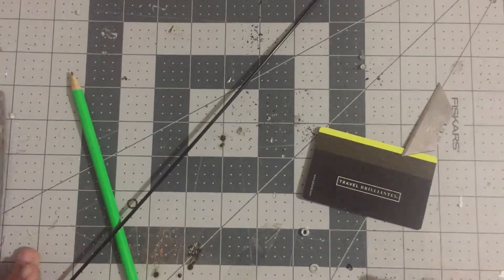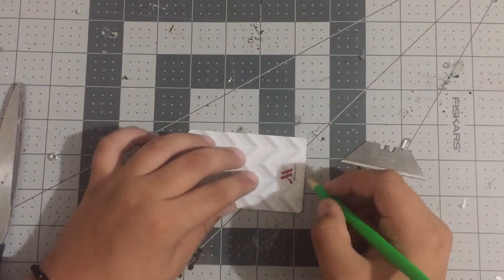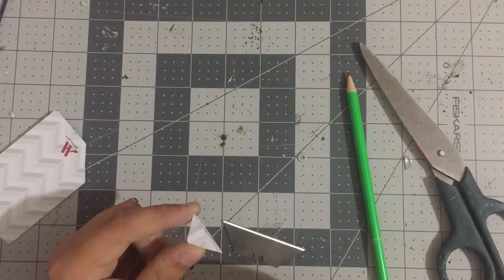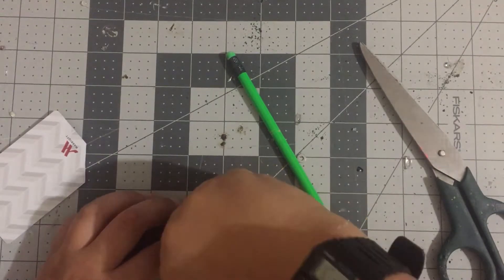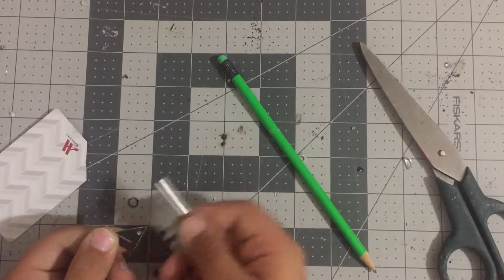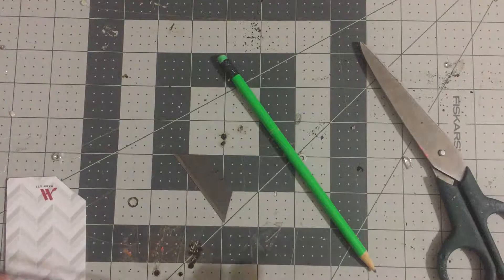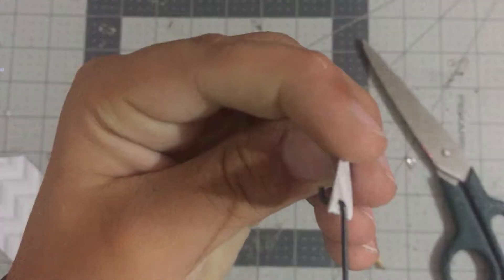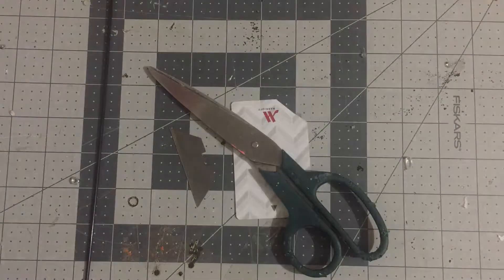My homemade servo hinge